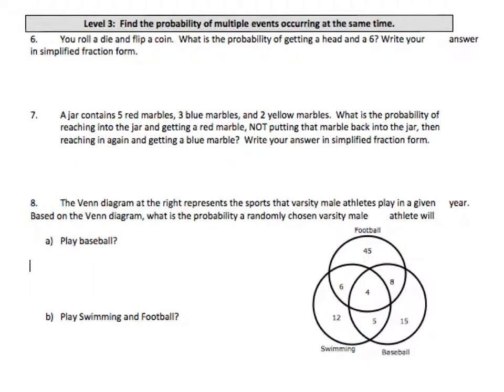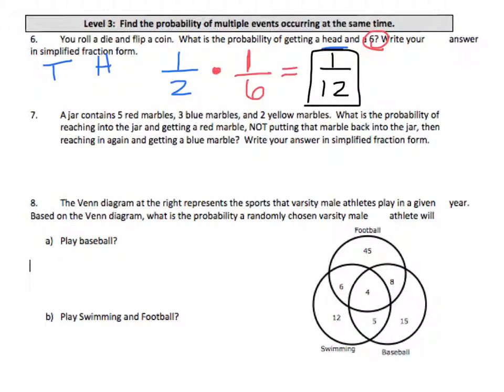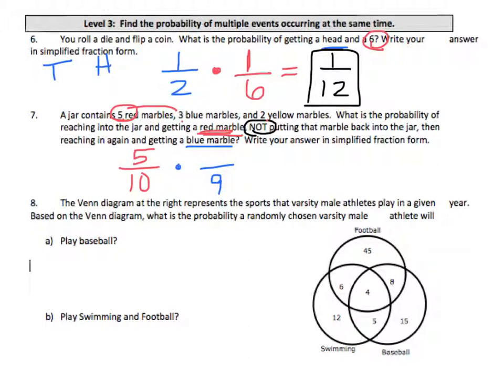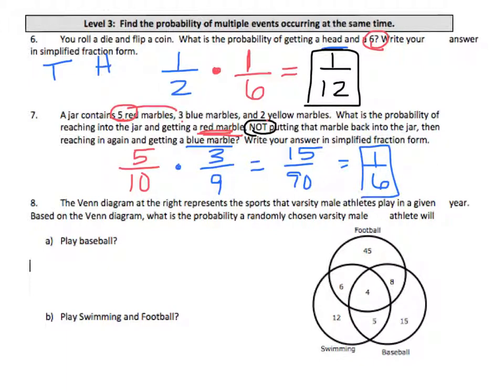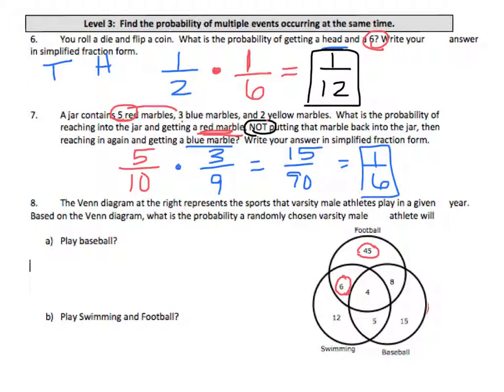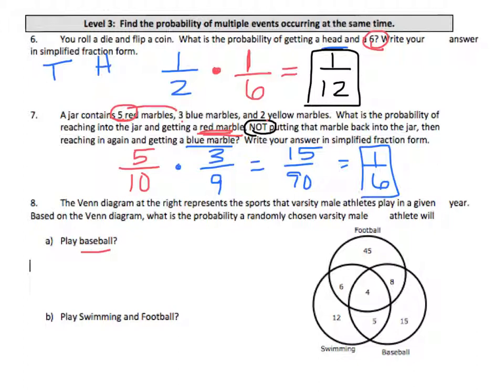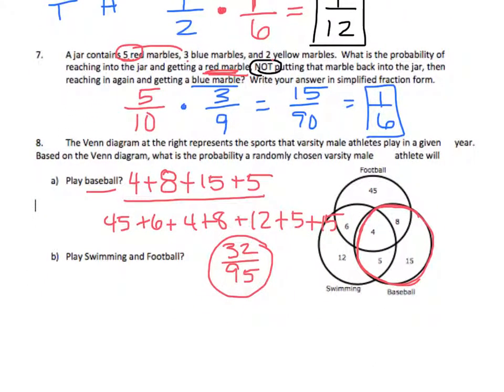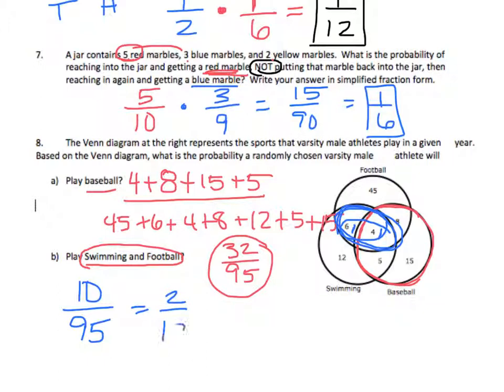475_9.2_level_3